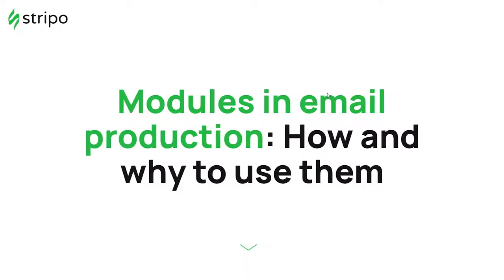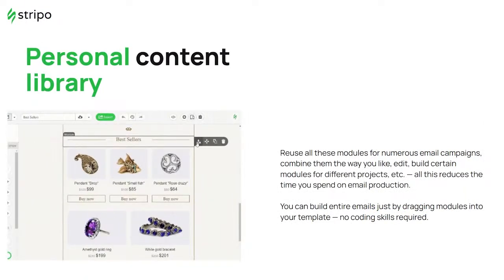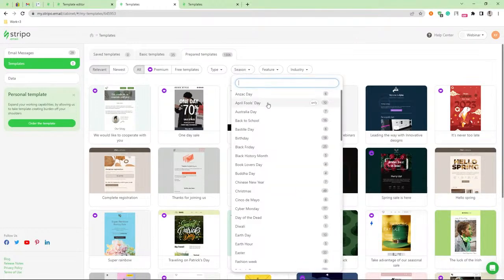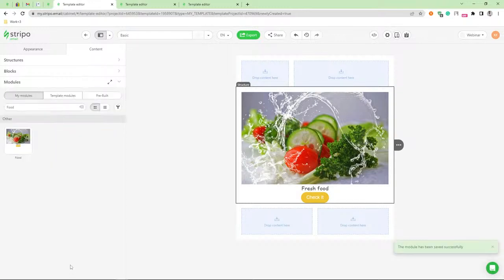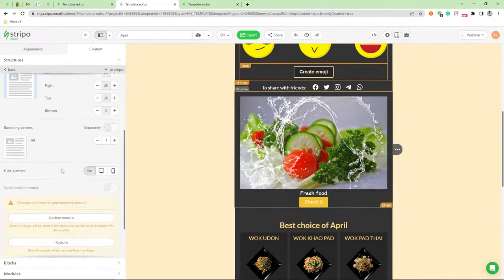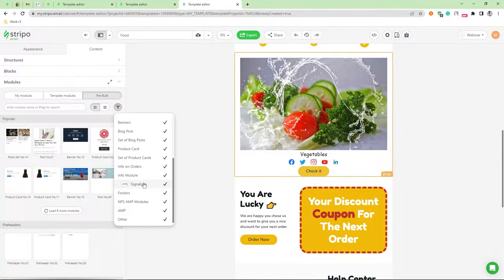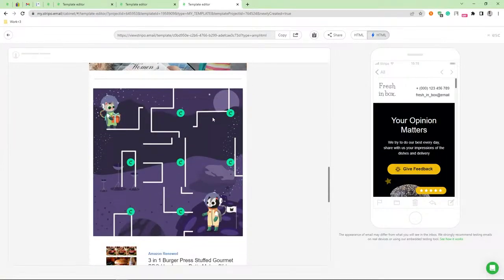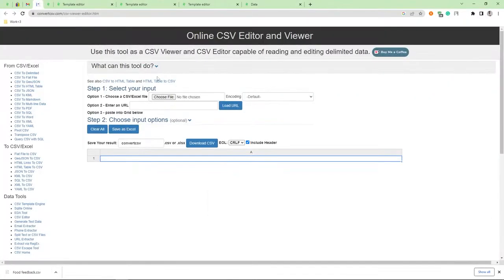Modular email design and why you should use it in 2023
On today's webinar session, we will learn about:

1. Modular email design: what is it all about?
  a. Benefits
  b. Downsides

2. Synchronized Modules. Why do you need this featured option?

3. Working with AMP modules

4. Your personal content library

Stripo offers 1200+ free HTML email templates carefully crafted by professionals for your inspiration. You can also use them as a base for your future emails.

Stripo’s main goal is to help you save time on email production.